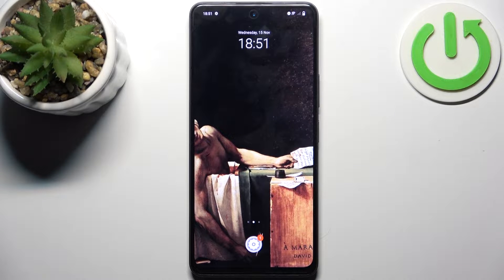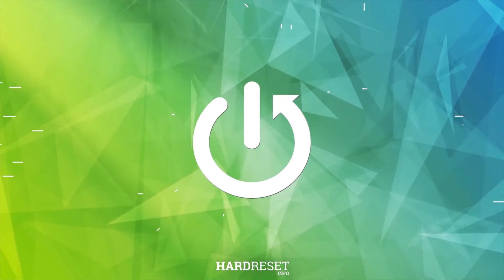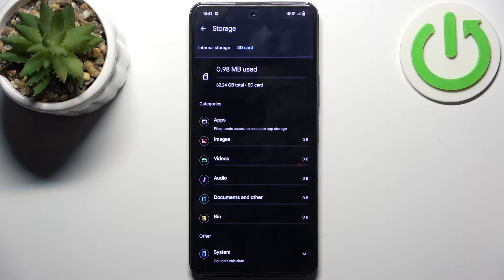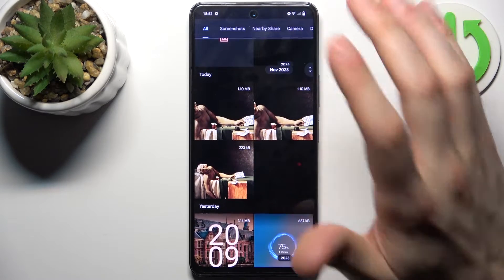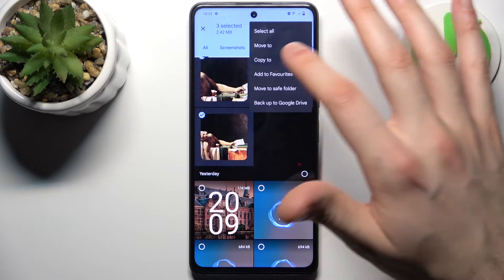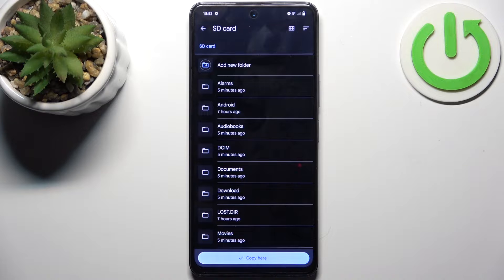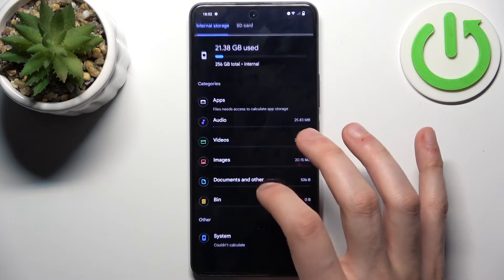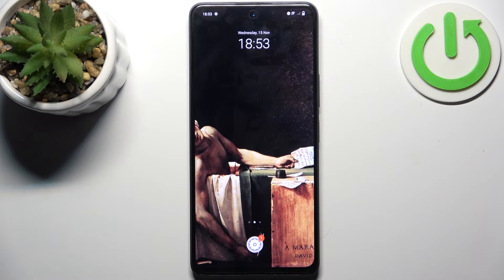How to Transfer Files from Internal Storage to SD Card on VIVO Y36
Optimize your VIVO Y36 storage with our tutorial on moving files and data from internal storage to an SD card. Learn the simple steps to free up space and enhance your device's storage efficiency effortlessly. Watch now and streamline your data management on the VIVO Y36.

How to copy files from device memory to an SD card on VIVO Y36? How to move files and data from the phone's storage to a memory card on VIVO Y36? How to back up data to an SD card on VIVO Y36?